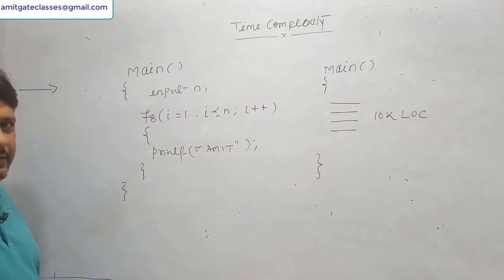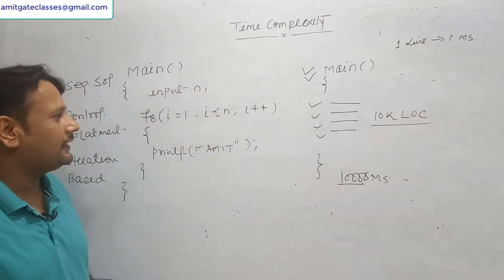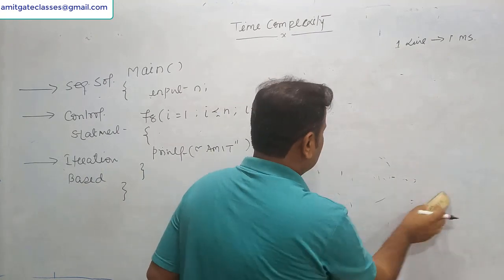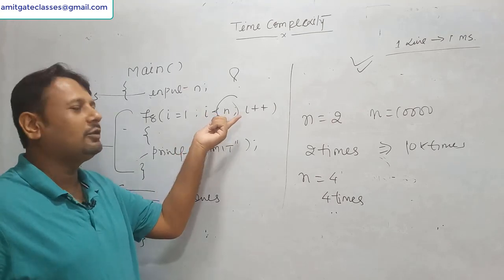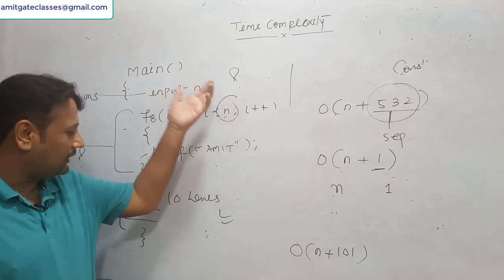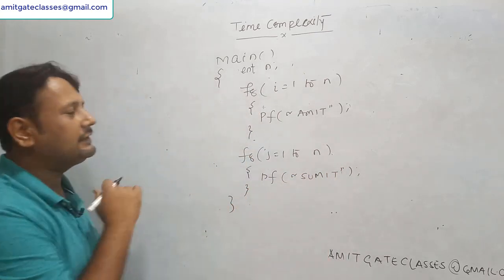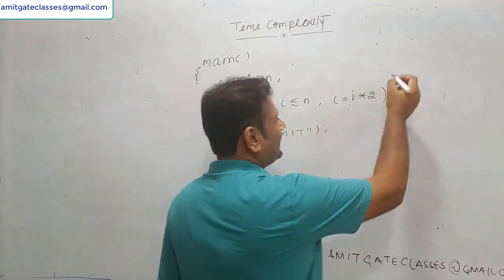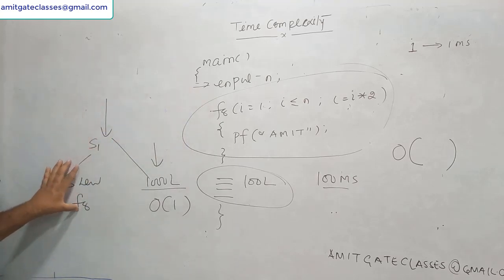Lecture 2 II Time Complexity II Examples II AMIT KUMAR UPADHYAY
Gate Question
Complexity Example
Easy Gate examples
Time Complexity
GATE CS
GATE COMPUTER SCIENCE
TIME COMPLEXITY IS FUN
EASIEST WAY TO FIND TIME COMPLEXITY
BEST WAY TO CALCULATE TIME COMPLEXITY
WHAT IS TIME COMPLEXITY
WHY ANALYSIS OF ALGORITHM
DAA